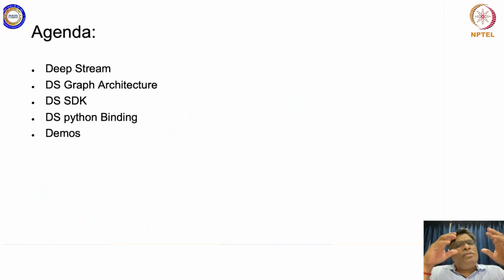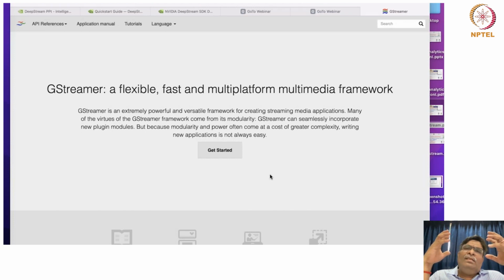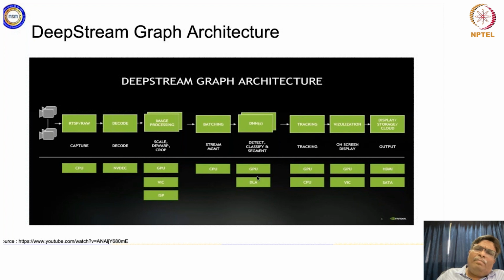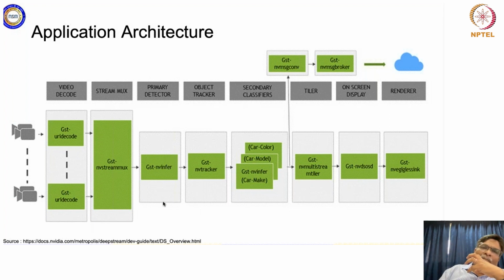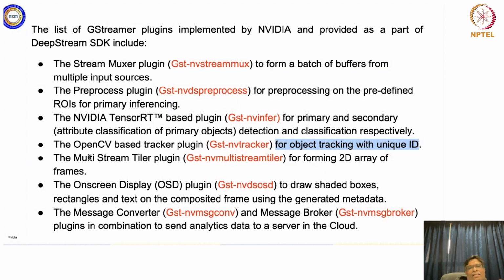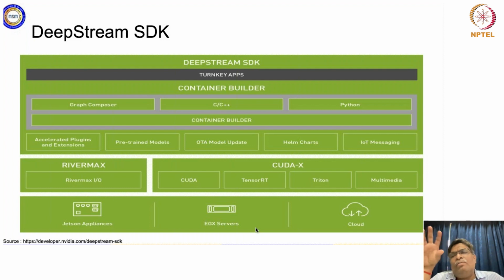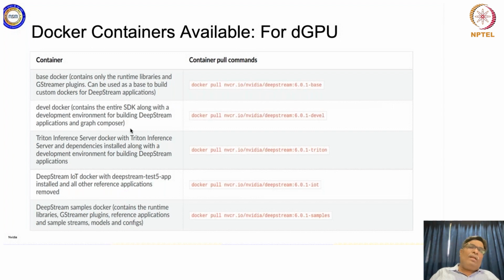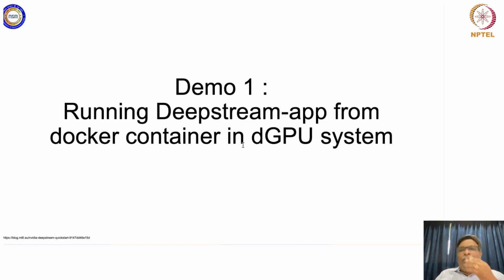Applied AI: Smart City ( Intelligent Video Analytics) Session 2 Deepstream part 1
"DeepStream
DS Graph Architecture
DS SDK
DS Python Binding